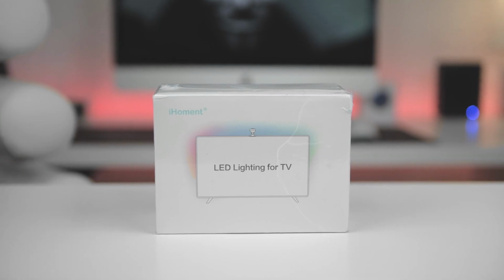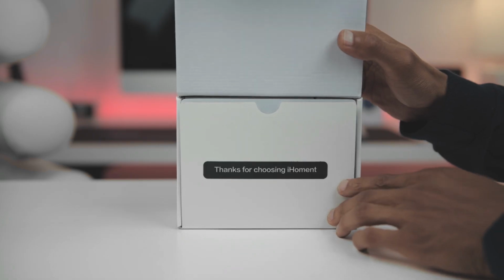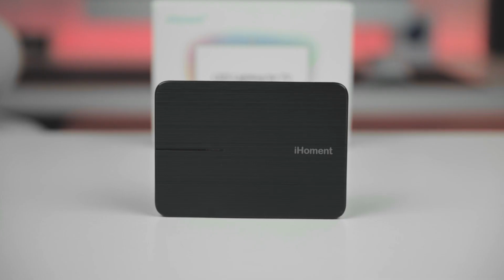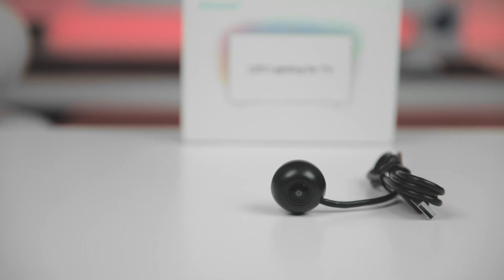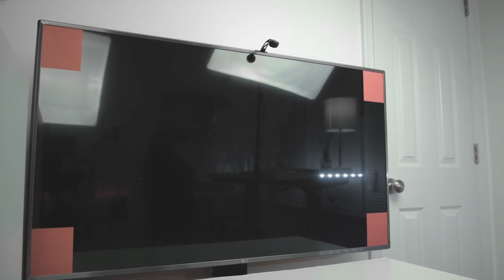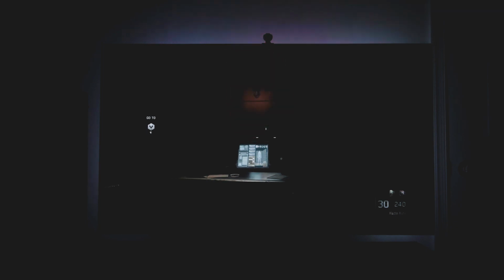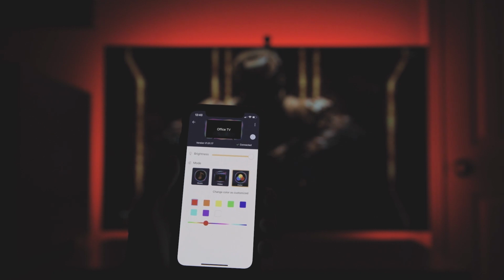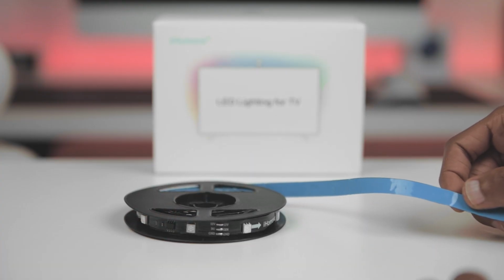Ultimate Video LED Lightstrip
My Filming Gear